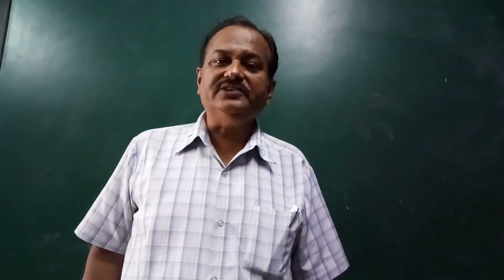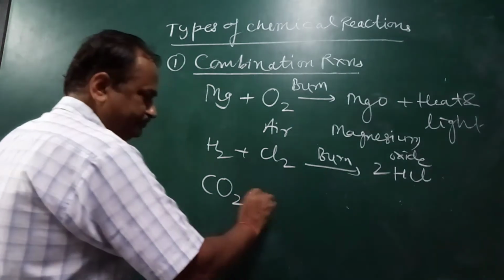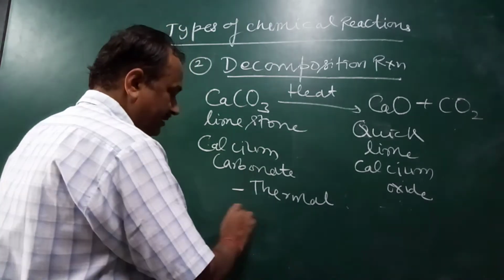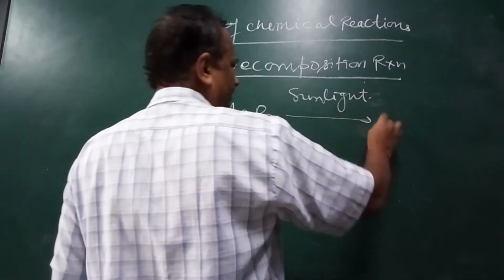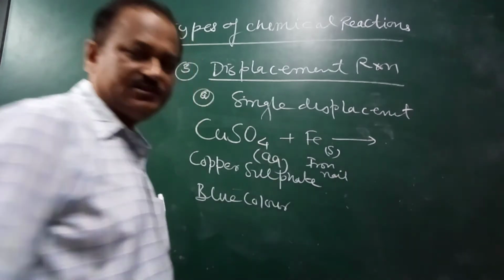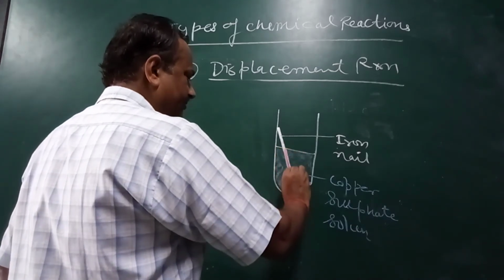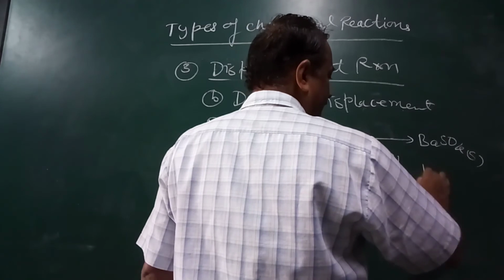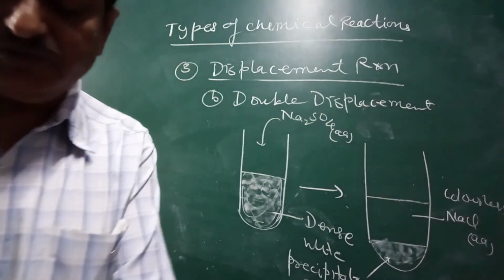Basics of chemical reactions of different types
Different types of chemical reactions have been explained.